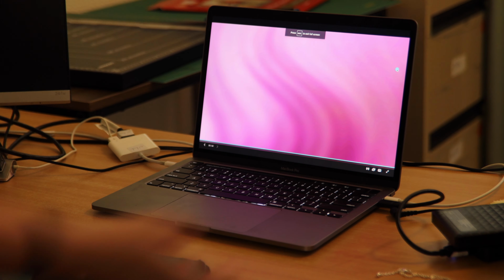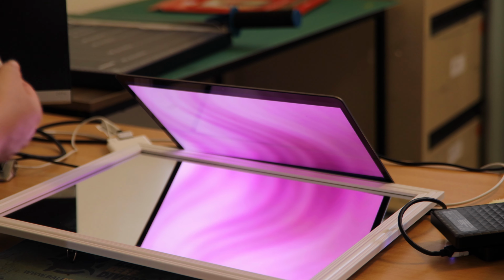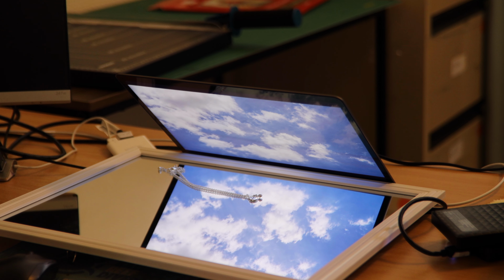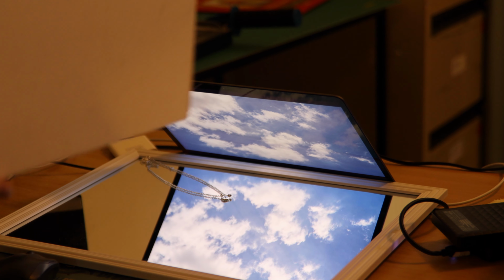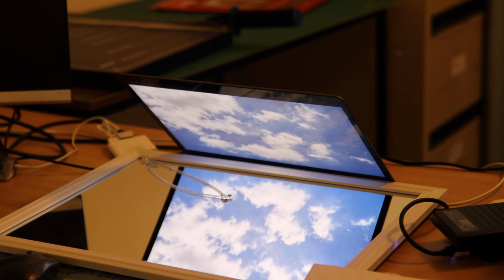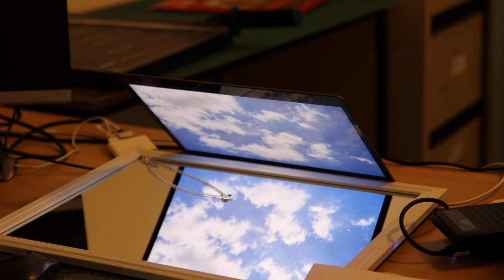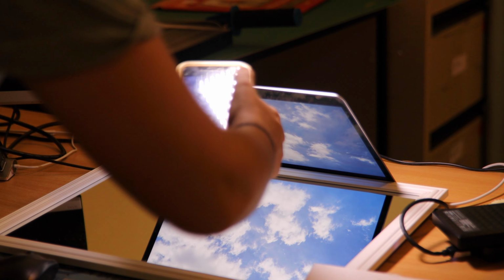Product Photography with Mirrors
This is a technique that I have seen all over the internet recently so I wanted to try it out for myself.

It is a simple technique where you use a mirror and a laptop to photograph your product on different and unique backgrounds.